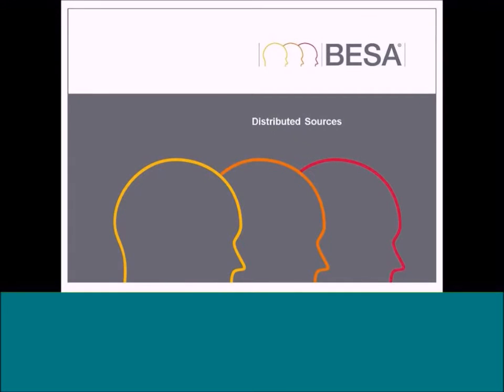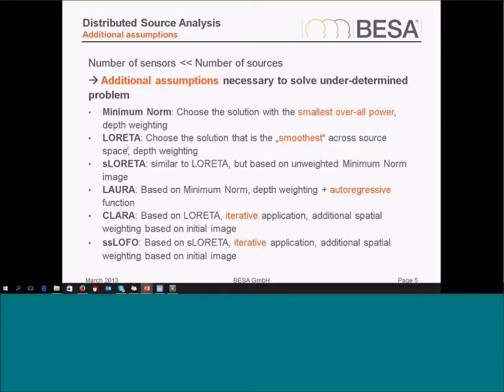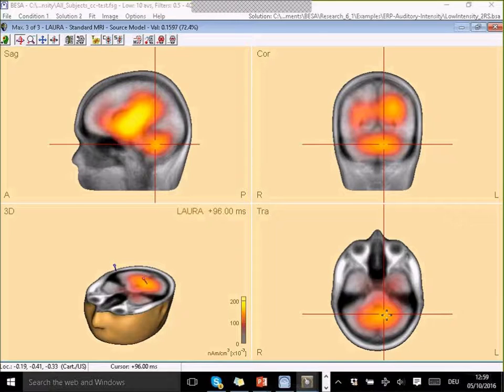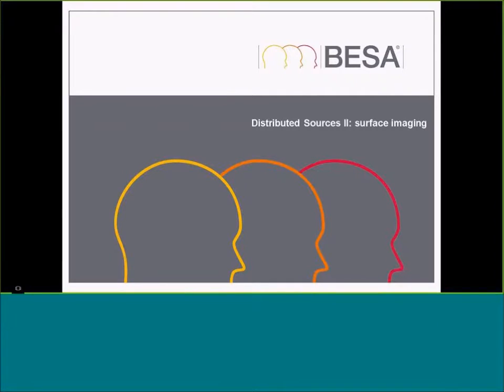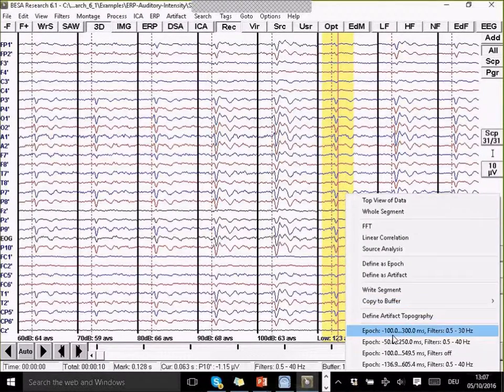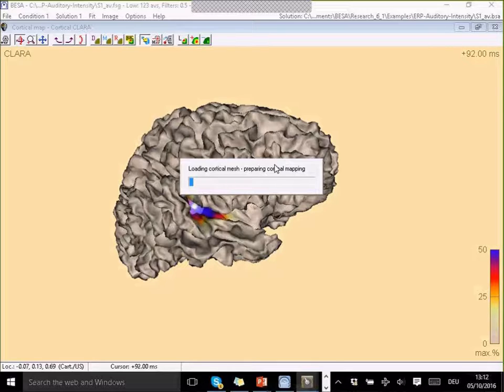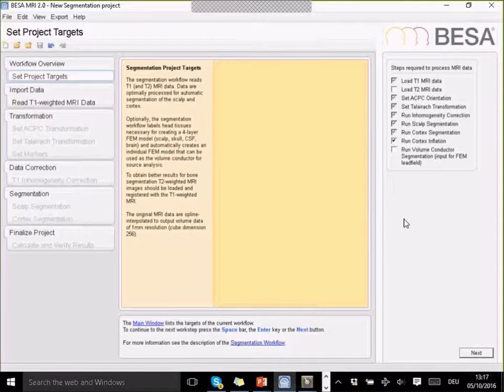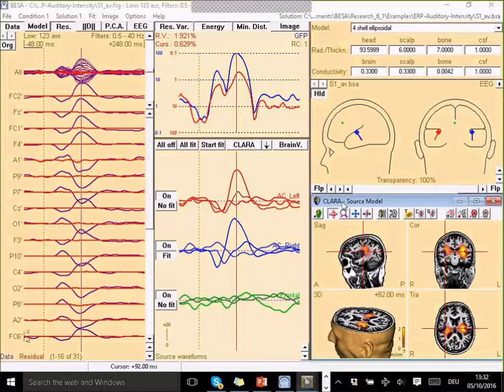BESA WS Seoul 2016 part 3 - Distributed Sources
Third part of an online workshop held during the 20th International Conference on Biomagnetism in Seoul, South Korea. This part focuses on distributed source imaging. An introductory talk is followed by a live demonstration and discussion.